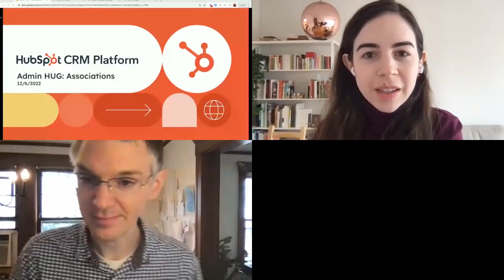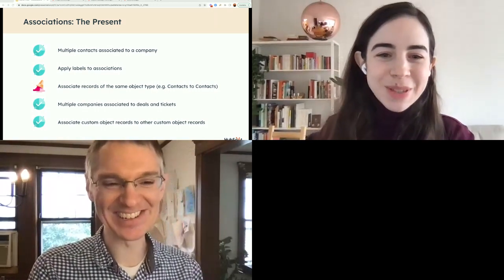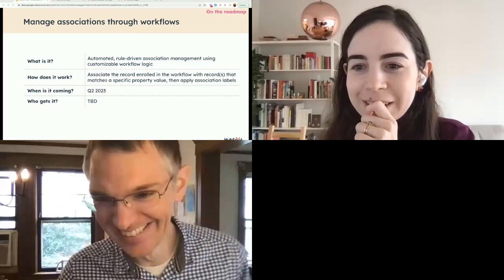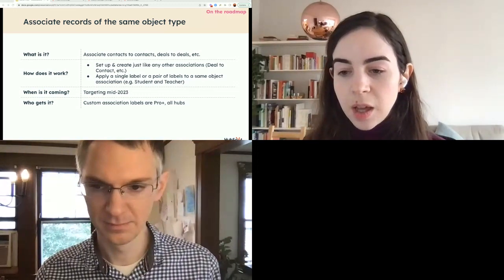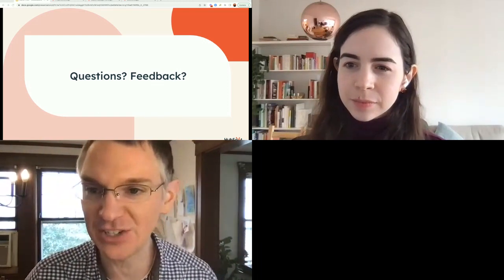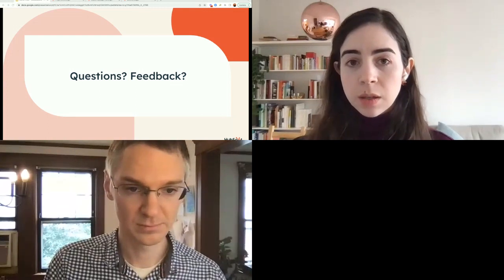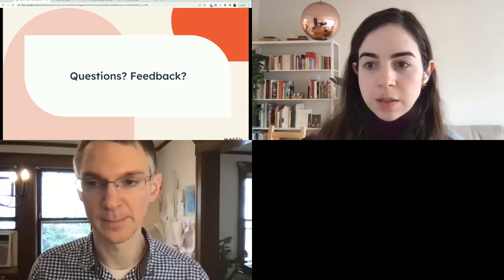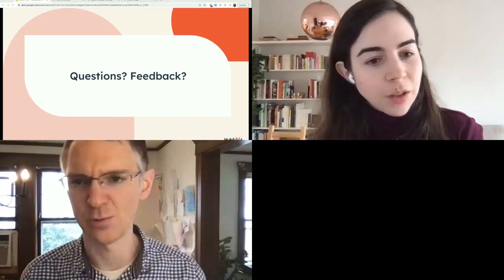Deep Dive of Record Associations | HubSpot Admins HUG | December 6, 2022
Record associations inside HubSpot have evolved a lot in the past year or so. You can now associate more than one company to a contact! You can add labels to your associations! There's just a lot more flexibility now than there has been in the past — and we aren't done yet! Join Product Manager Rachel Webb as she talks through her vision for associations in HubSpot and shares some updates that are in the works. If you've ever wished you could, let's say, associate one contact to another contact, you definitely don't want to miss this event 😉